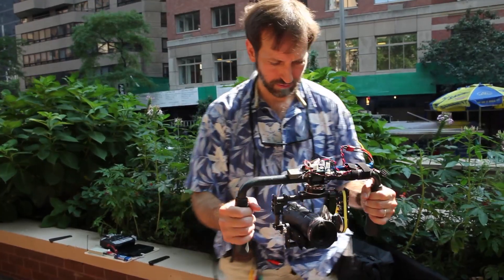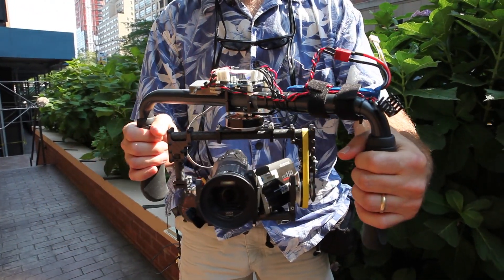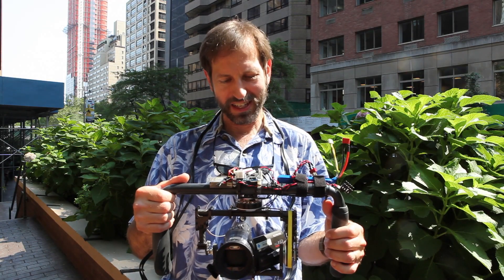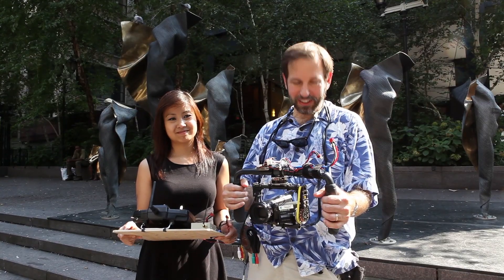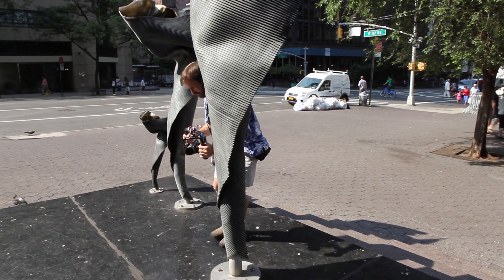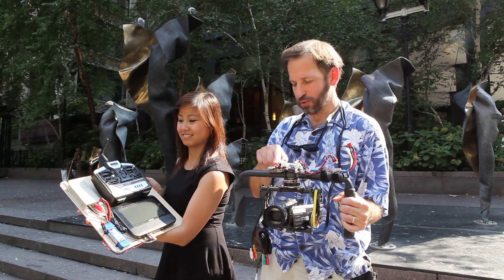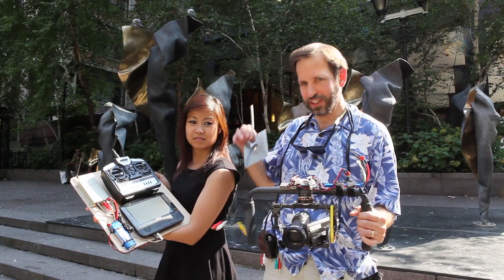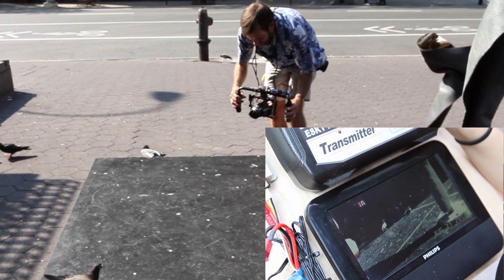The Homemade MōVI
This homebrew camera stabilizer is based on a system intended to be used to mount a camera under a model helicopter. It replaces the counterweights of a traditional steadicam with gyroscopes, accelerometers, and motorized gimbals.